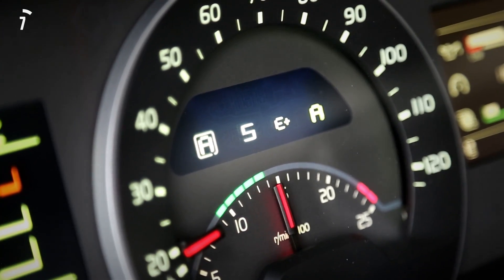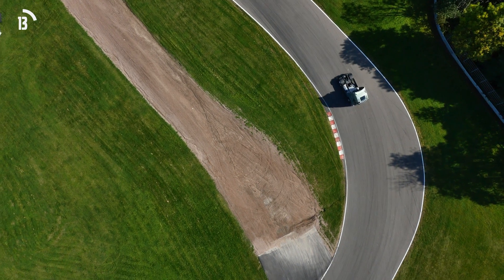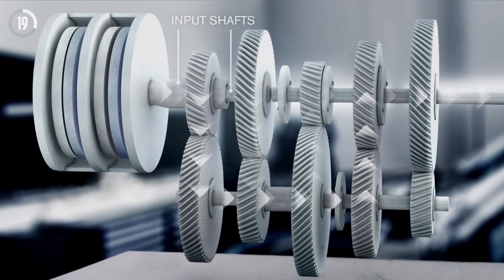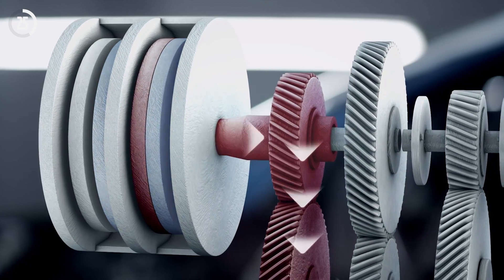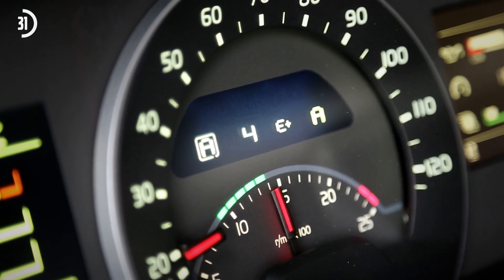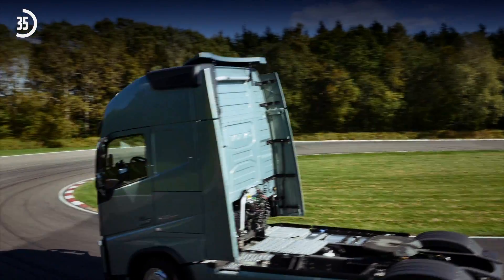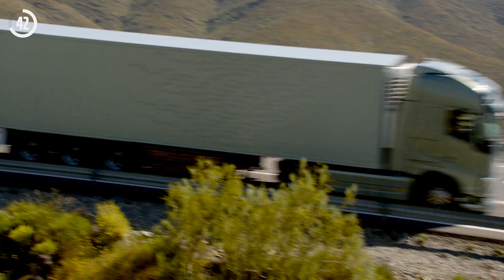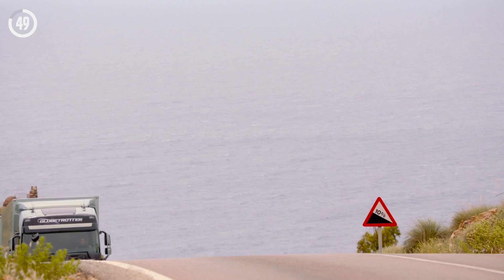W minutę o technologii: Skrzynia I-Shift Dual Clutch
Skrzynia I-Shift Dual Clutch wykorzystuje technologię znaną ze świata sportów samochodowych , dzięki której zapewnia ogromne oszczędności paliwa w warunkach wymagających częstej zmiany biegów. Sprawdź, w jaki sposób osiągnąć największą efektywność.